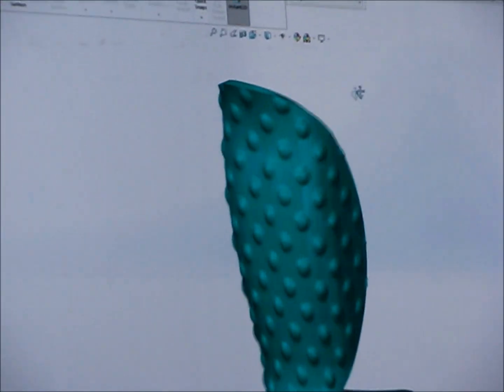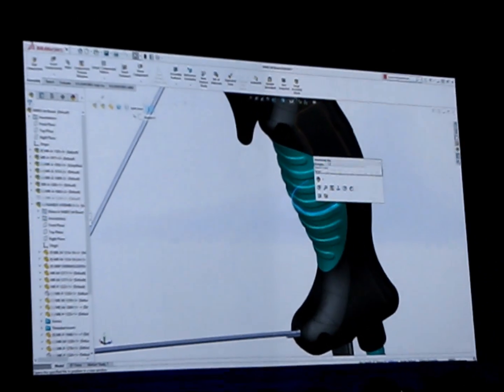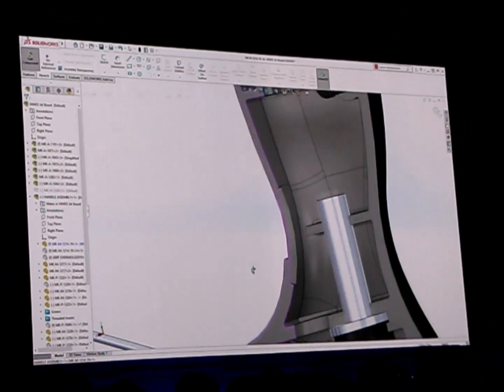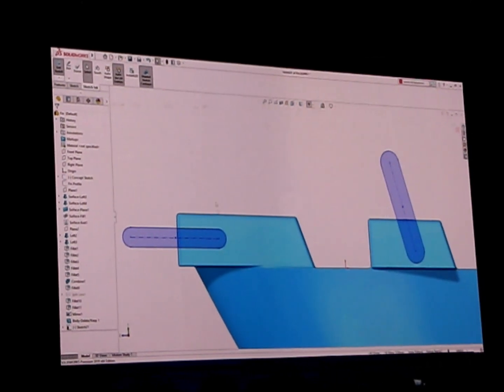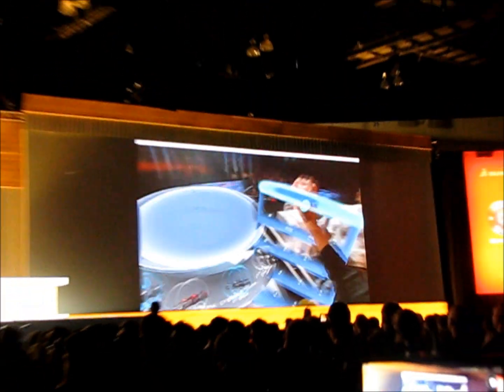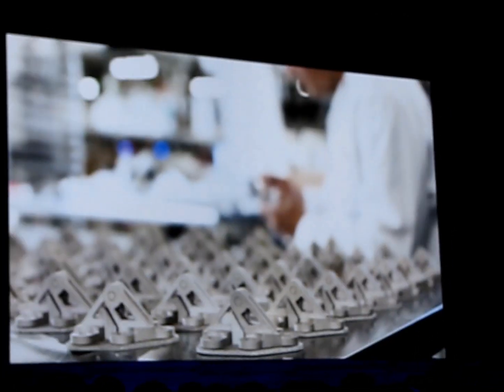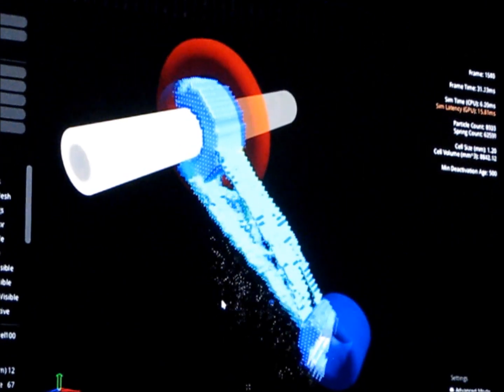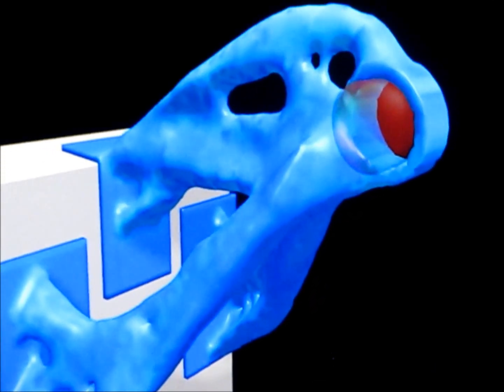Nowości SOLIDWORKS 2019 – przegląd wybranych rozwiązań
Czego możemy spodziewać się w SOLIDWORKS 2019? Czym różni się od obecnej wersji? W szybko zmontowanym materiale wideo z wtorkowej sesji generalnej konferencji SWW2018 przedstawiam kilka rozwiązań, na które z pewnością warto zwrócić uwagę. A subiektywna relacja już niebawem na